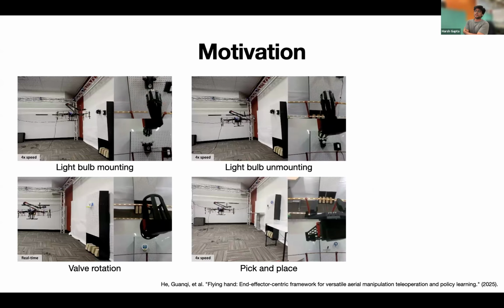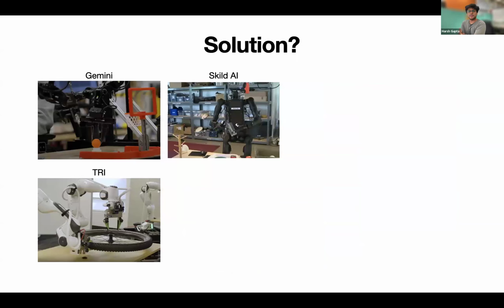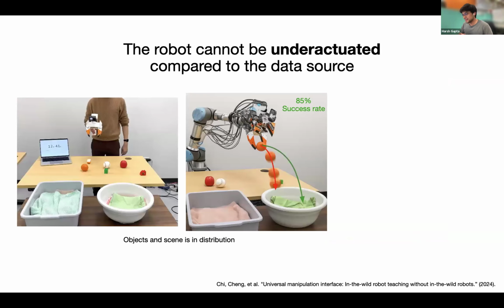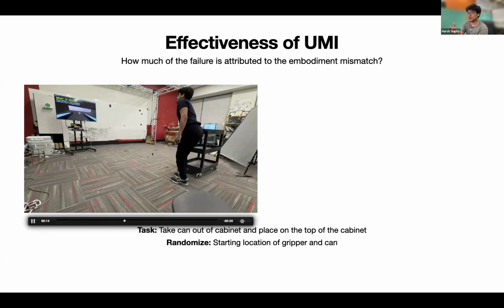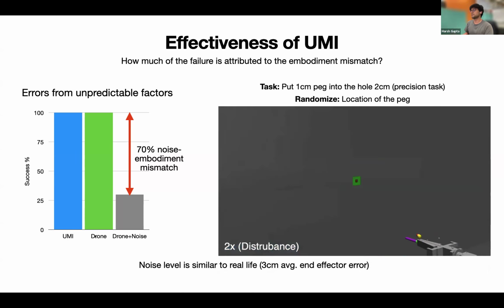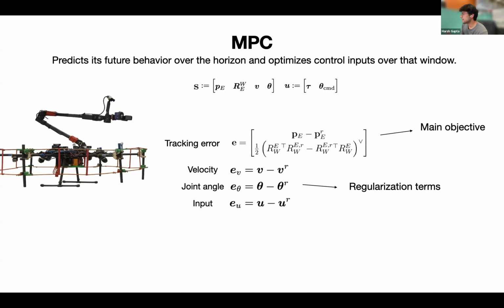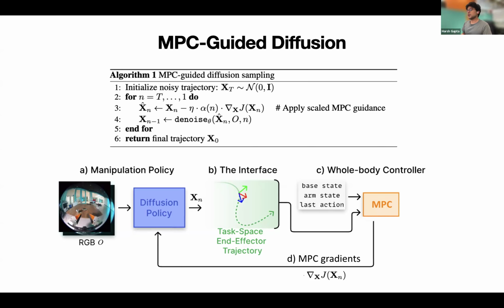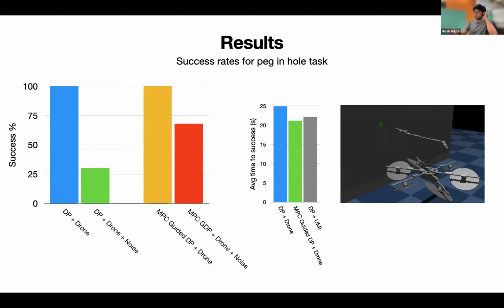Flying UMI: Embodiment-Aware Diffusion Policy | Harsh Gupta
Flying UMI: Embodiment-Aware Diffusion Policy
Harsh Gupta, RISS 2025 Cohort | Guanya Shi

Flying systems are scalable and have high potential value, but are difficult to implement outside the lab due to a number of challenges posed by the outside environment. To work toward solving this problem, this project relies on cross-embodied explicit representation. A problem posed by this is that robotic embodiments have severe constraints that limit motion, and they generally cannot exactly replicate a specific task. MPC models predict the future behavior and attempt to optimize control inputs over that window. A diffusion policy was implemented to accommodate for the variance and noise that occurs in the execution of commands.

RESEARCH RESULTS:
Explore our research projects and results at: